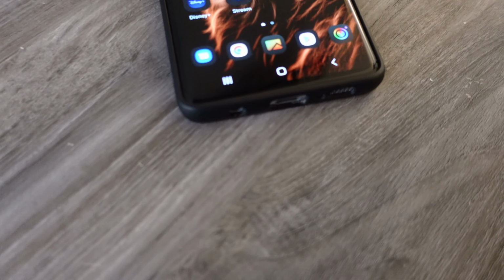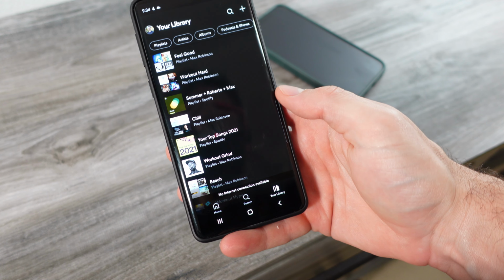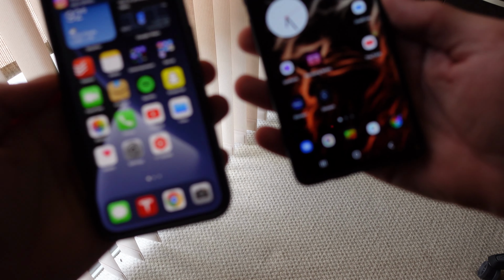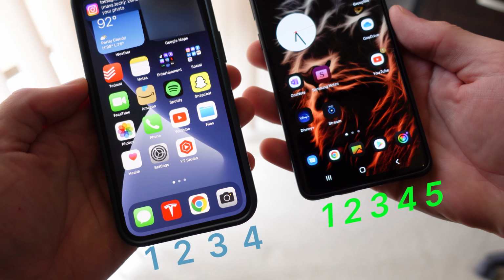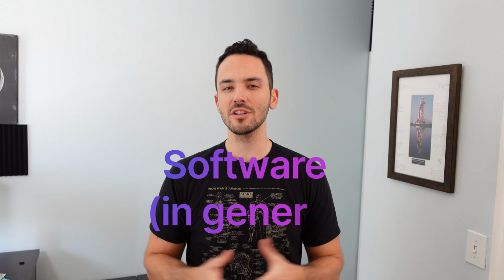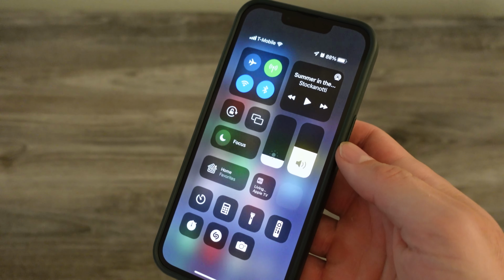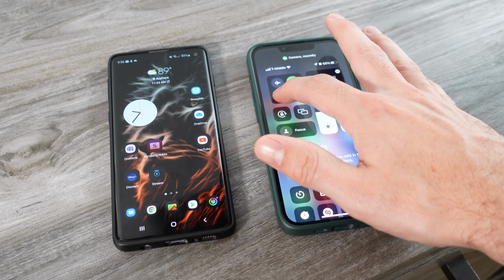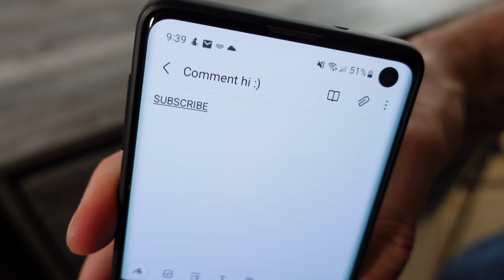Should You Switch to iPhone? - An Android Users Experience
A few months experiencing the transition from a lifelong of android phones to an iphone 13. Here is my experience, and what I miss the most from my Android.
Tech Products I use:
My iPhone Case
Sony M4 Headphones
Wireless Charger
External drive
Lightning Cable
USB-C Cable
My Equipment:
Shotgun Mic
Condenser Mic
Lavalier Mic
Gopro HERO 7 Black
Tripod Mic Stand